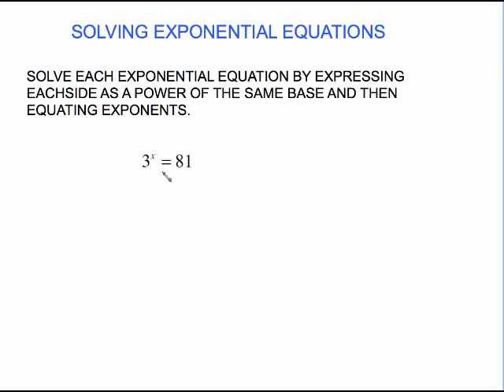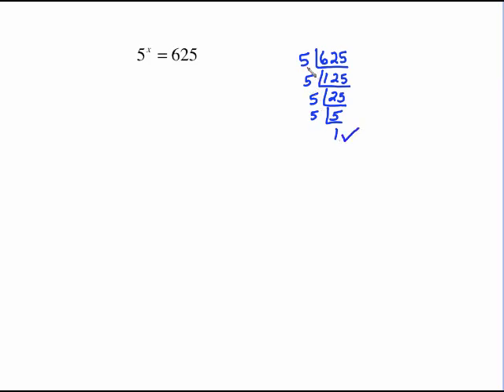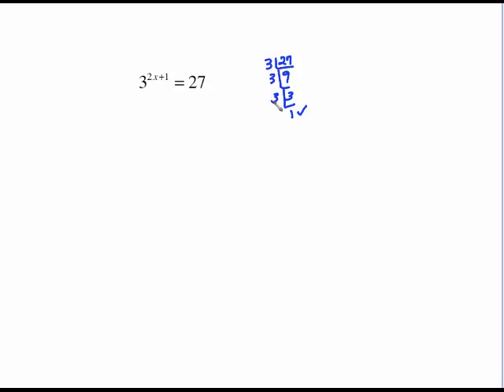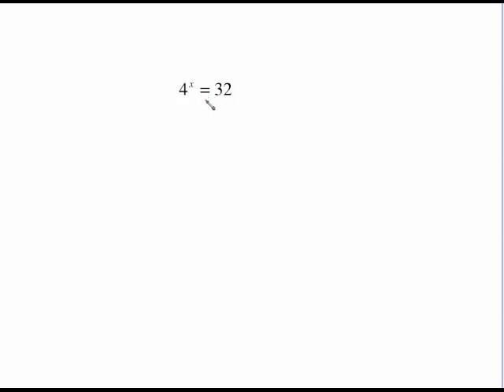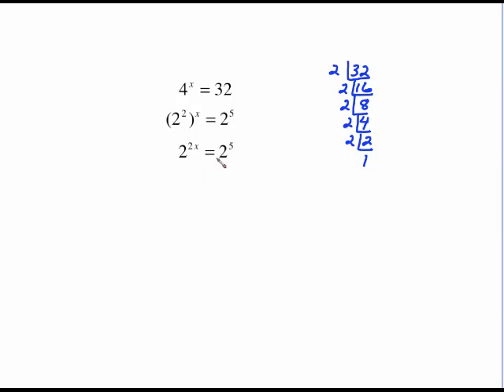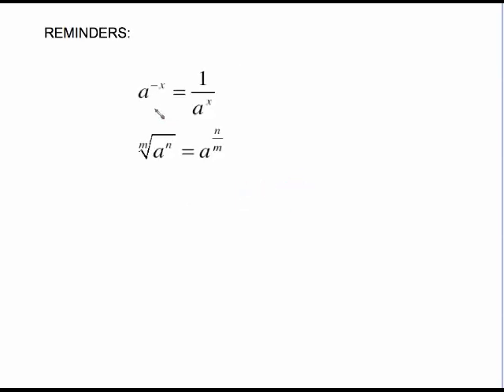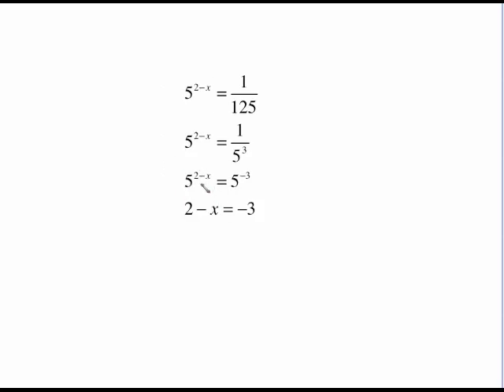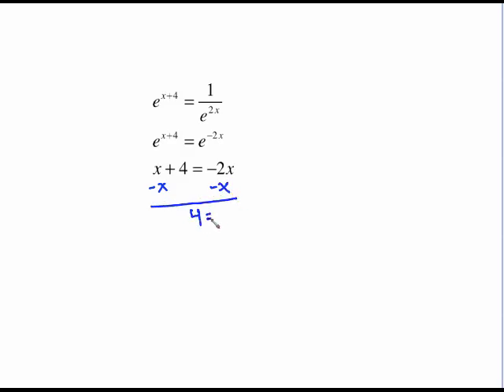MAC 1105 SOLVE EXPONENTIAL EQNS PART 1.mp4